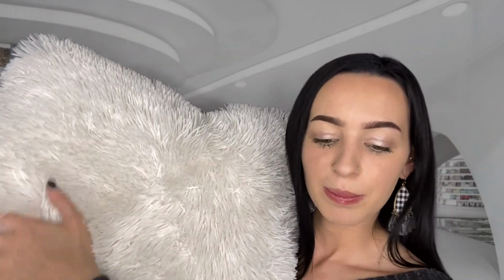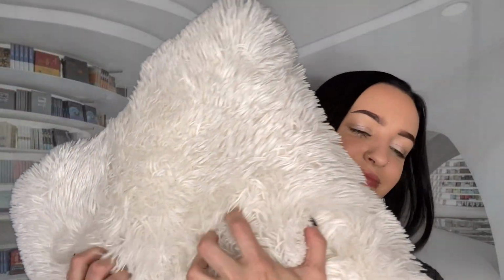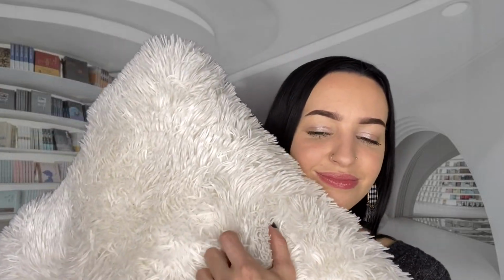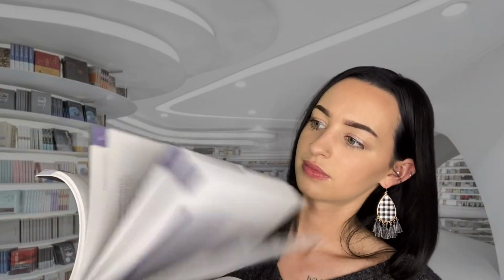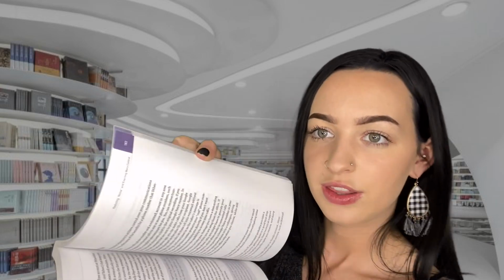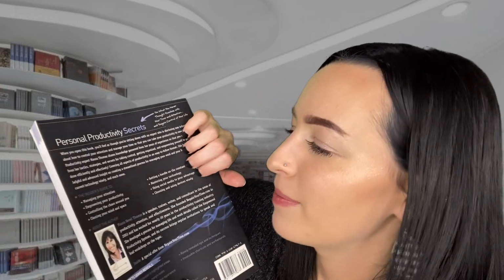[ASMR] The Ultimate Book Store RP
Welcome to Read N Sleep Book Lounge! Here you can read any of our HUGE selection of books while enjouying our lounge area, or sleep lofts! Can't forget to mention the sleep lofts are completely CUSTOMIZABLE to fit your desires and preferences! Shall we sign you up for a membership?!

-I hope you all have a wonderful, blessed day. I will see you in my next video!

 Xoxo,

 Aleece